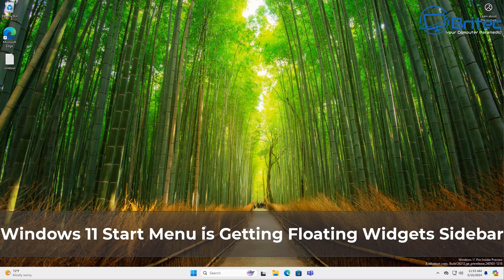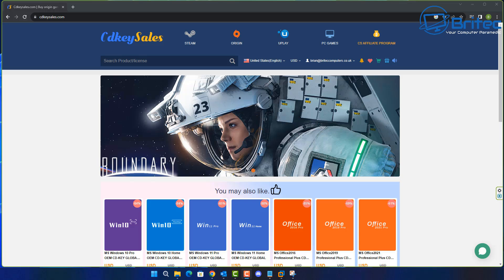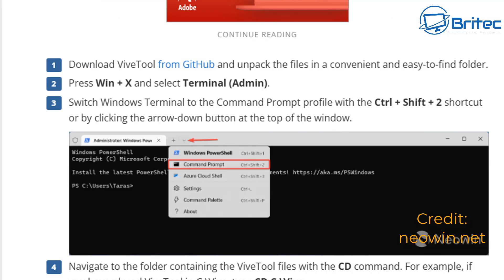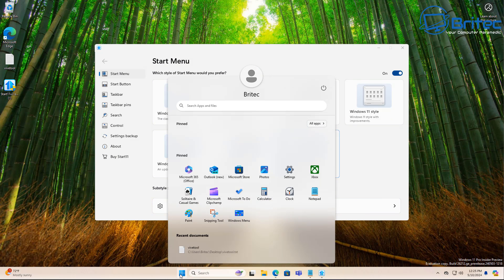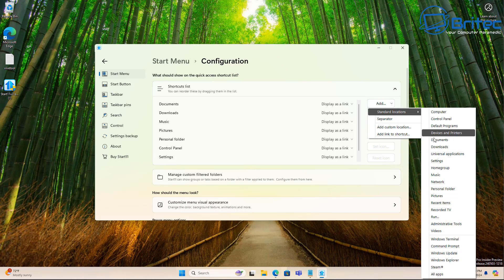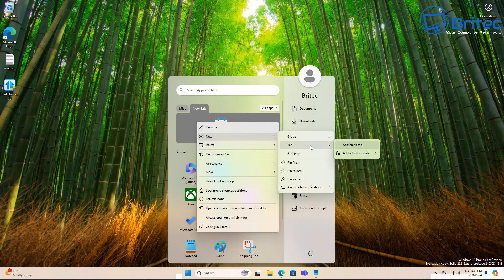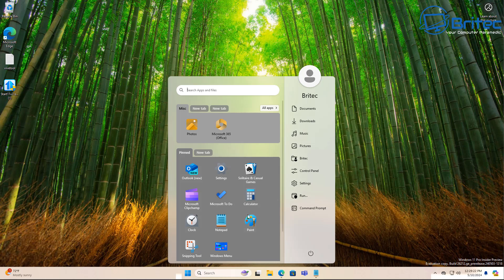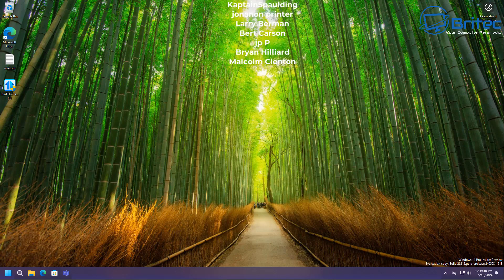Windows 11 Start Menu is Getting Floating Widgets Sidebar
Windows 11 Start menu is getting Live Tiles which will be a floating companions panel, it can be placed on the left or right of the start menu and it can be turned off. Yet another feature to turn off.

Thanks to Albacore for sharing this.